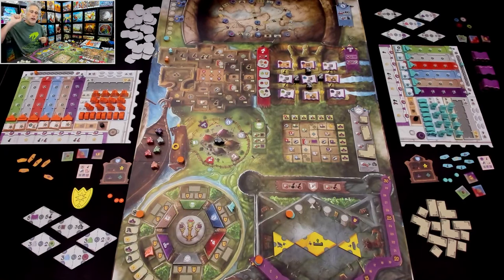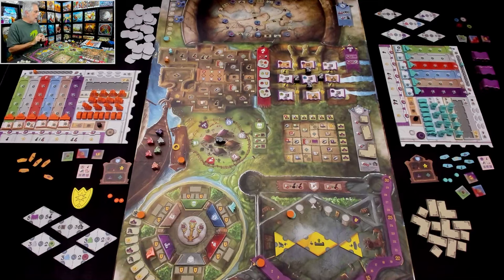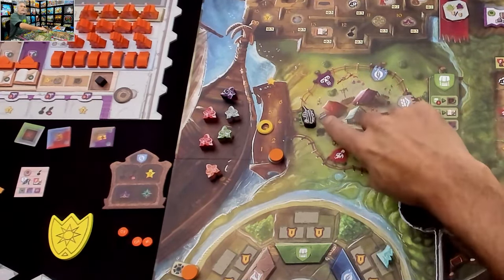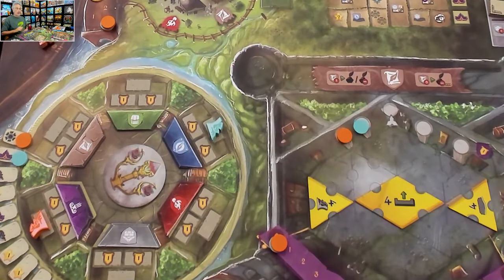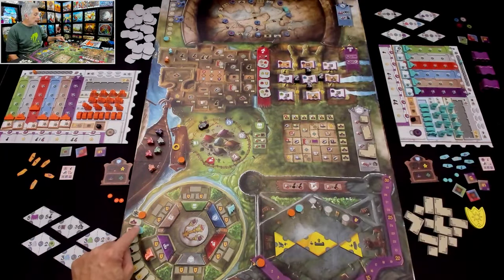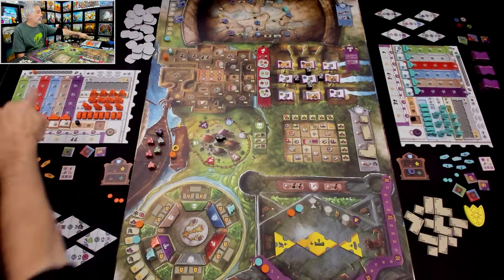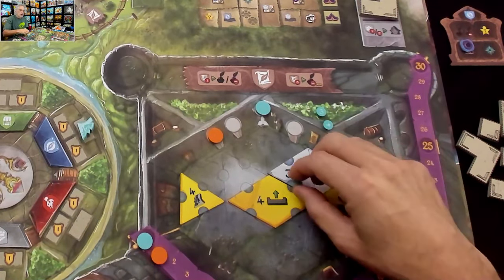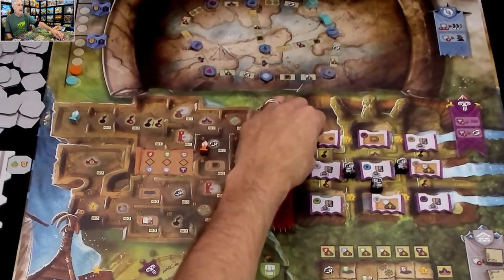Rahdo Previews►►► The Sixth Realm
A video outlining gameplay for the boardgame The Sixth Realm.